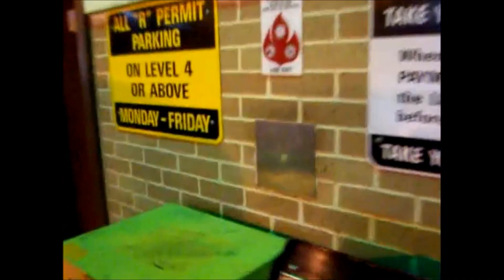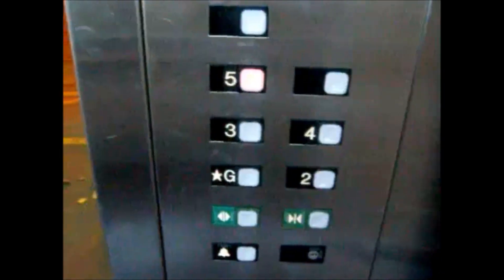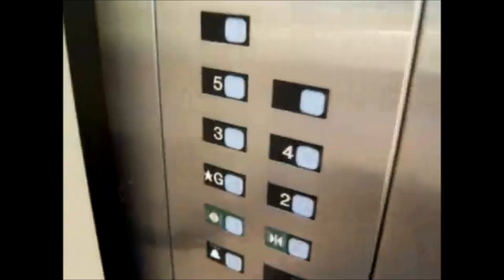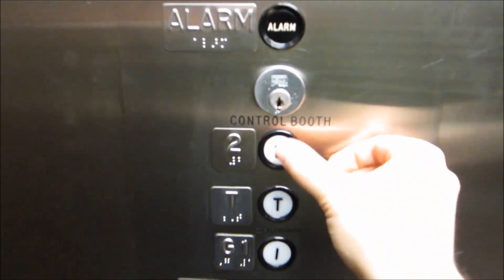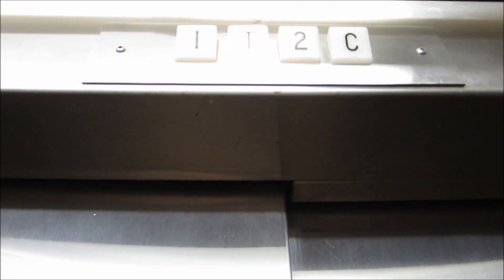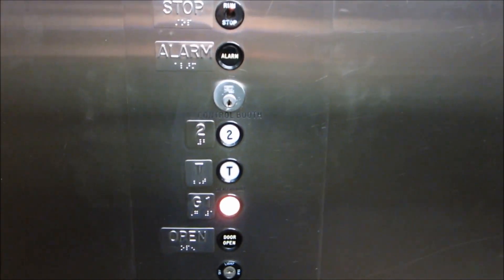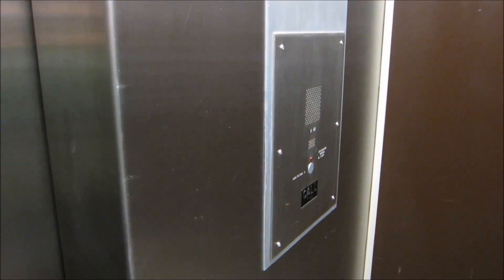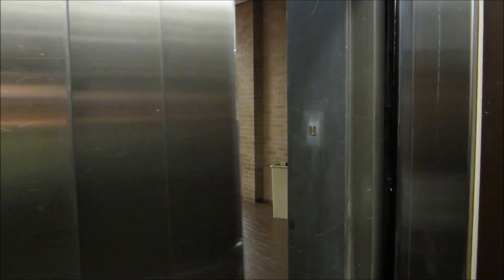Proof that Dover made the best hydraulic elevators ever.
Considering that Dover made some of the best hydraulic elevators in the later part of the 20th century, these are a couple of my favorite examples: The mid-1970s Traditional style elevator at the UT Austin Theater Arts Building, and the early-1990's Custom Impulse elevators at Parking Garage-2, even though these were modernized in the late 2000's-early 2010's.

But now it appears that even though they made some great hydraulic elevators, they are starting to disappear to modernization. What a shame.